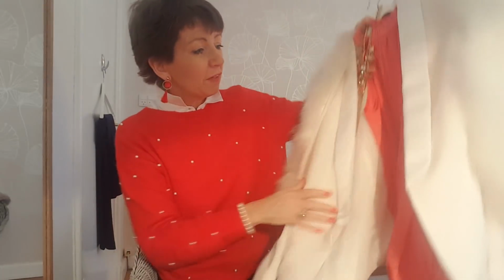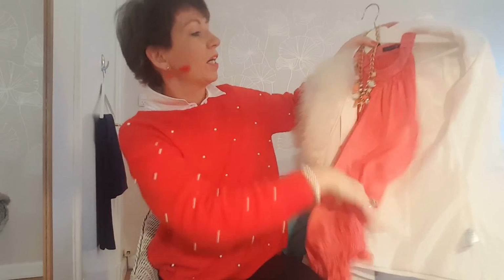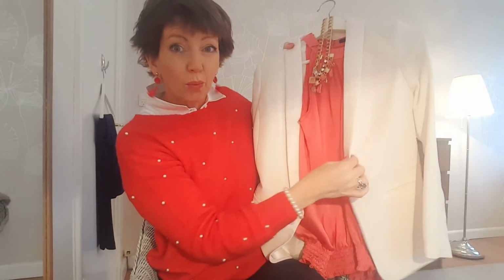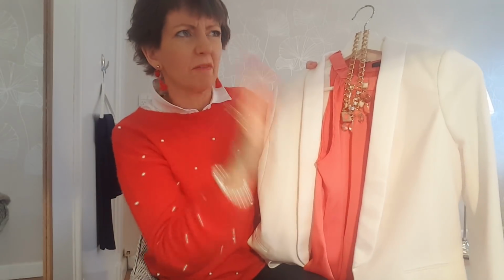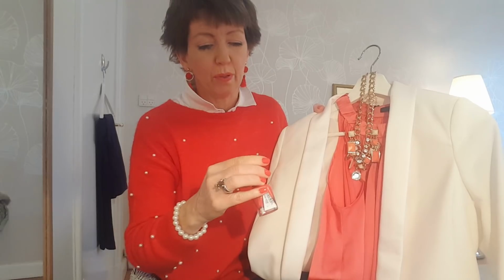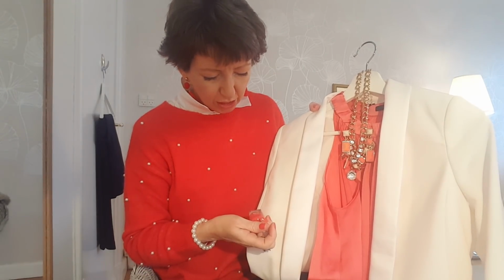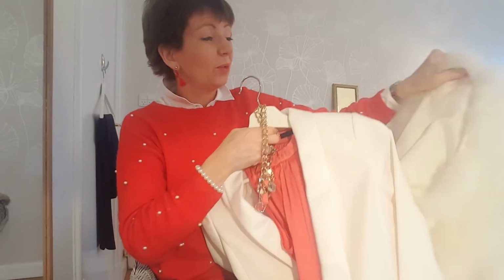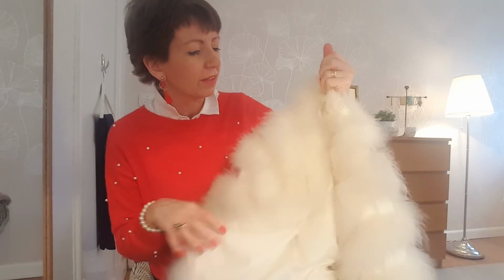Flylady Holiday Clean Up Missions (6-10 of 10) and getting ready for the New Year!